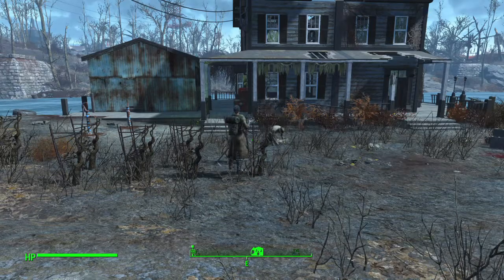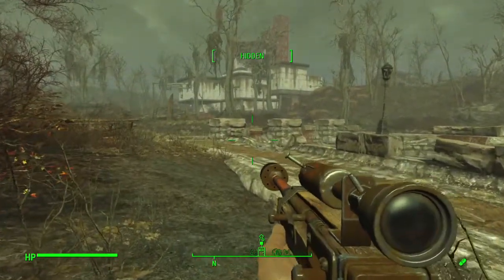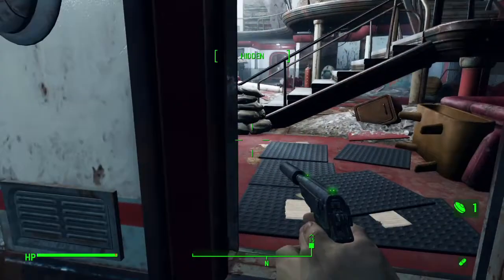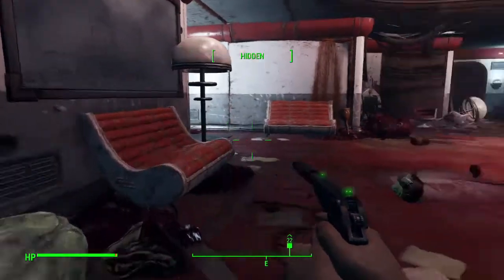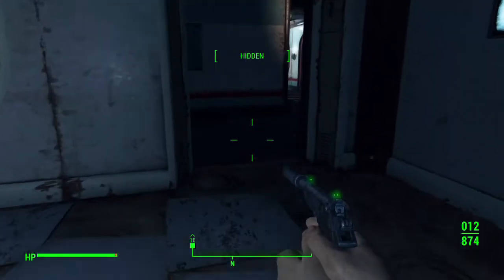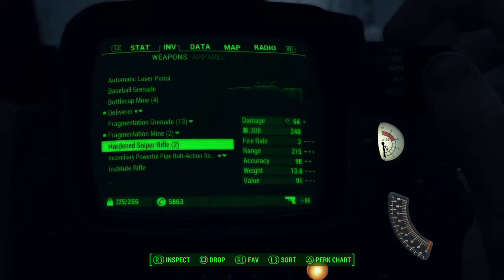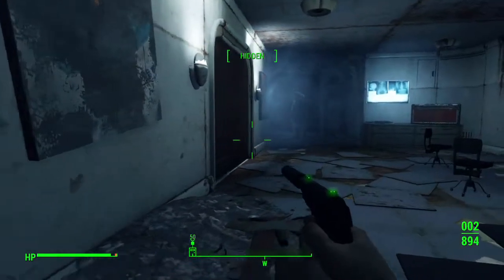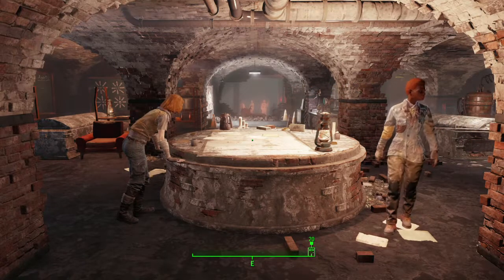Fallout 4 Small Guns Build (Very Hard) Part 36 - Jackpot: Medford Memorial Hospital